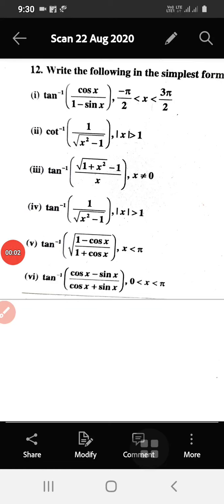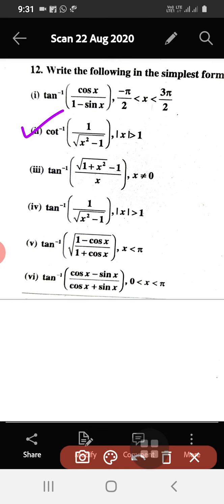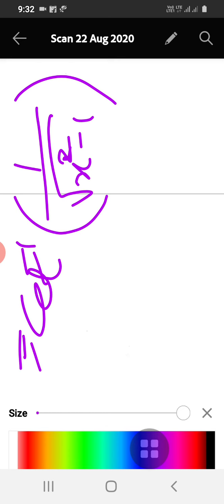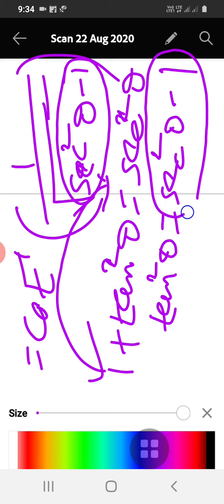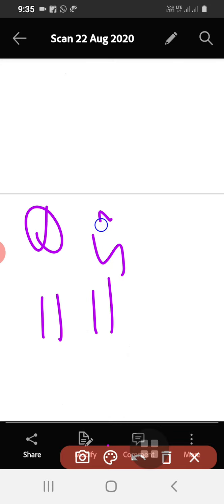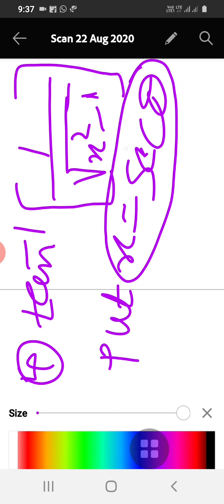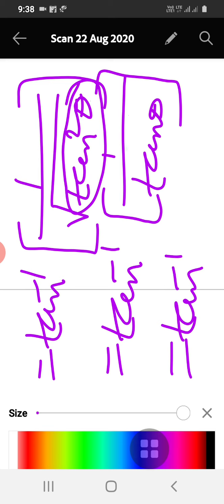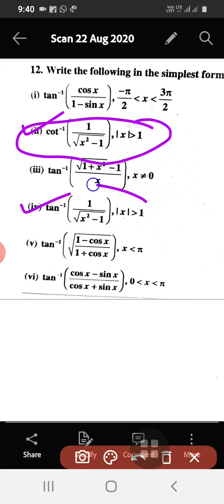WRITING THE GIVEN EXPRESSIONS IN SIMPLEST FORMS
Using substitution method yo simplify the given expression's